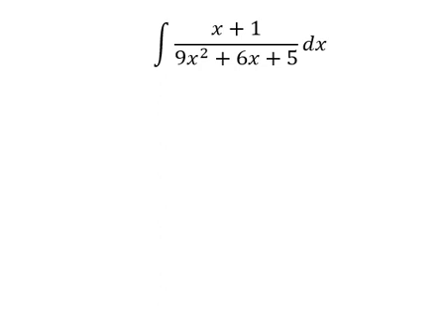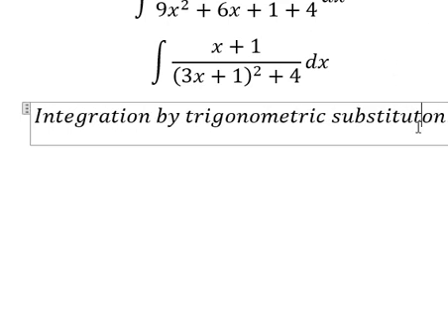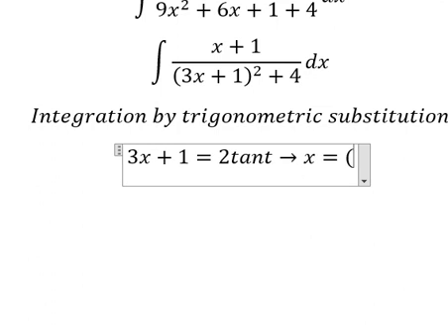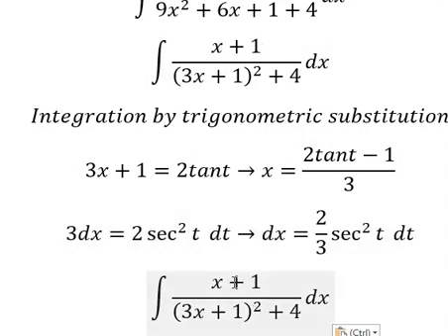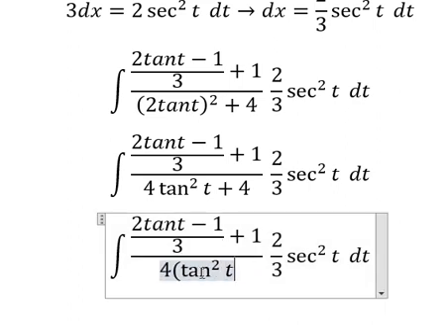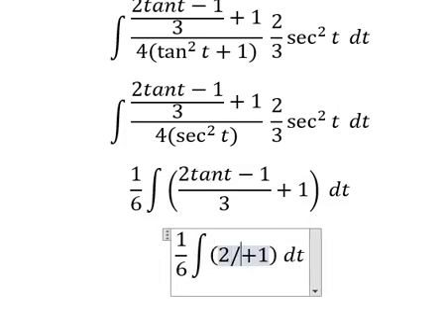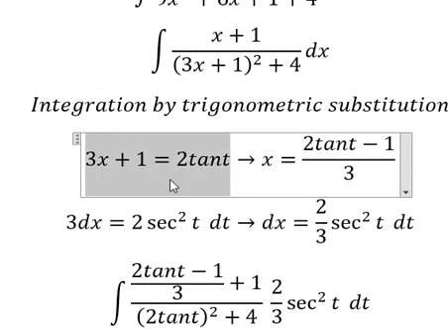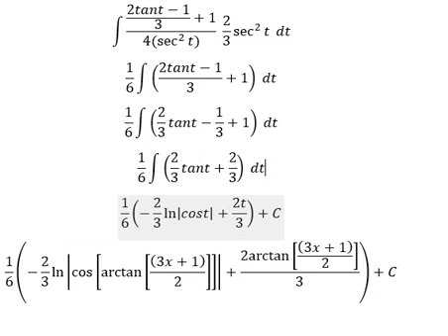Calculus Help: Integral ∫ (x+1)/(9x^2+6x+5) dx - Integration by trigonometric substitution